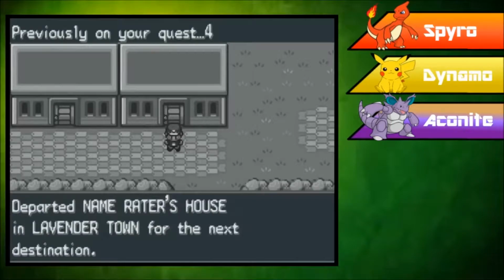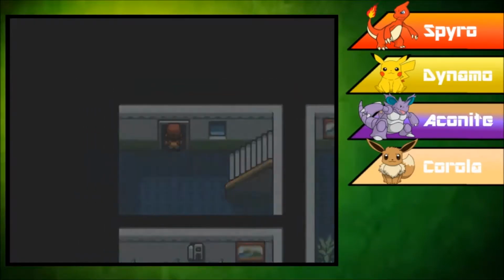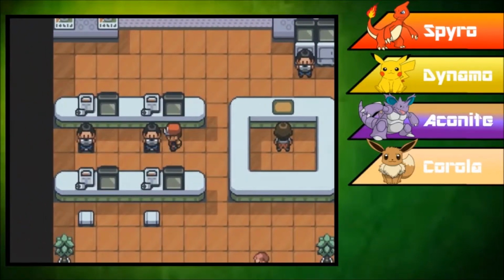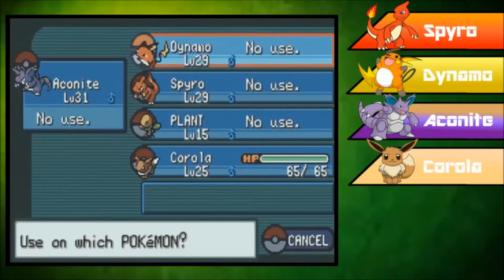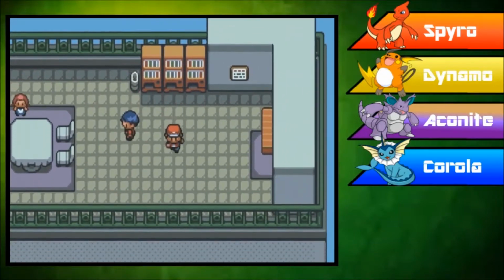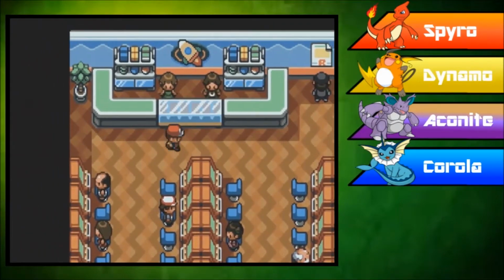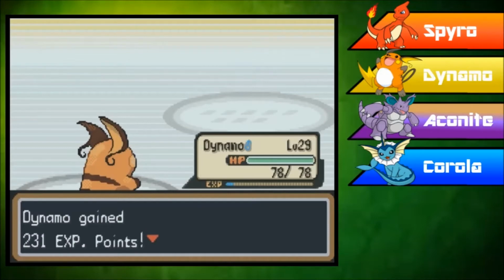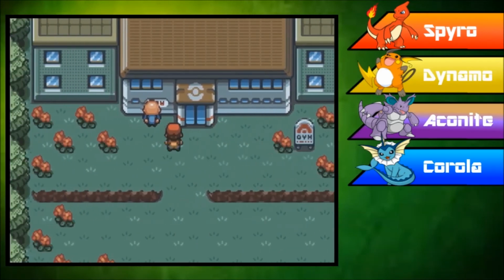Let's Play Pokémon Leaf Green - Part 15 - Celadon City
We explore Celadon city, evolve our Pikachu and get a new member for the team!

STALK ME.

- Let's play Pokemon Leaf Green Part 1 -